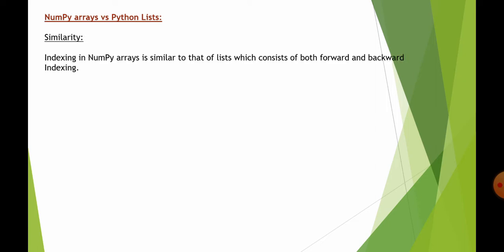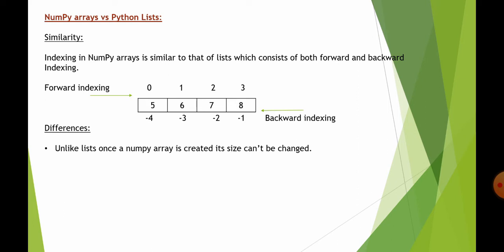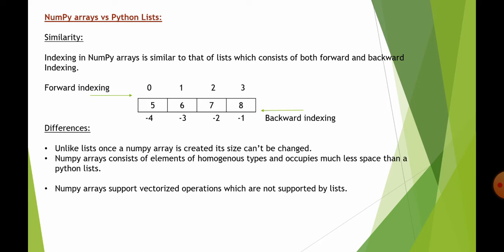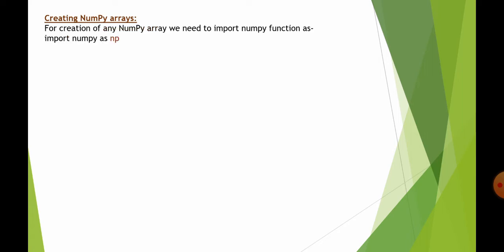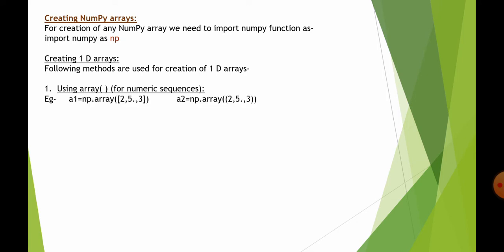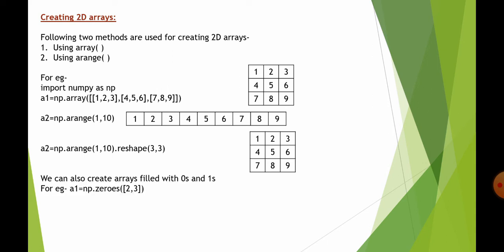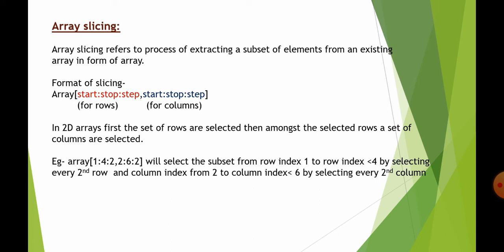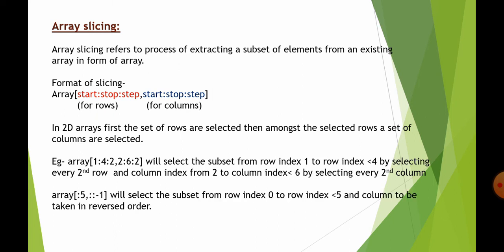Class 12 Informatics Practices ch-1 (working with numpy) part-2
python class 12 video tutorial (IP)